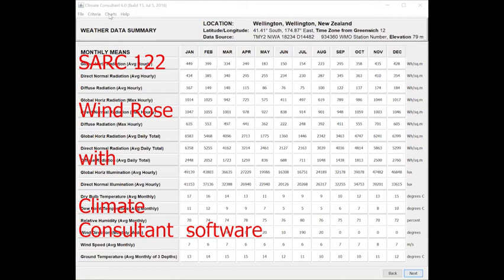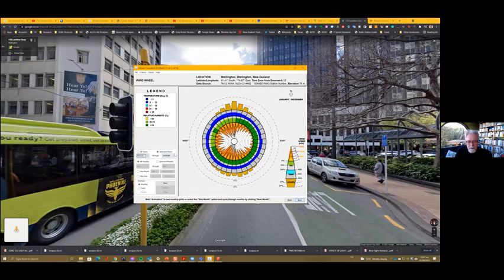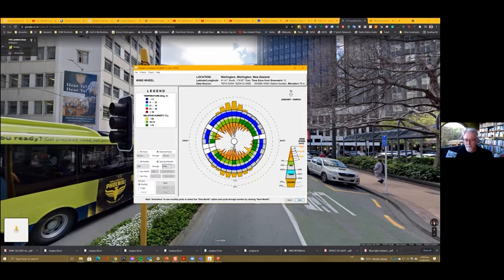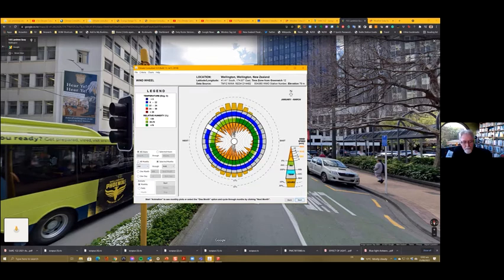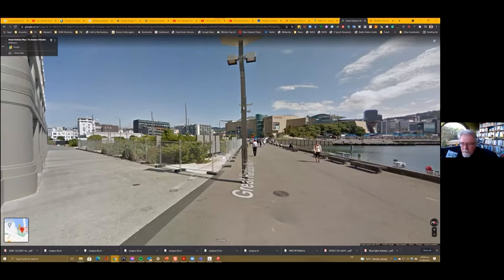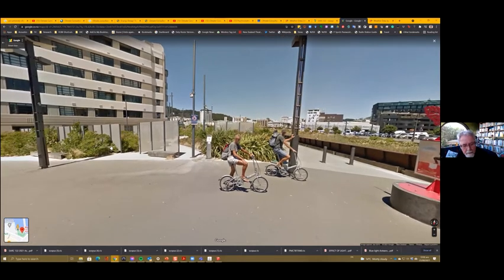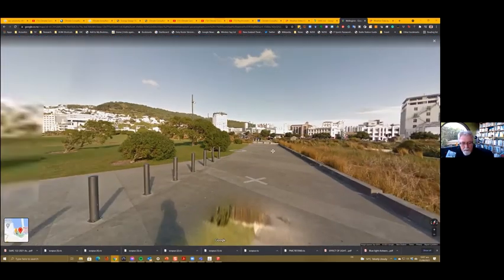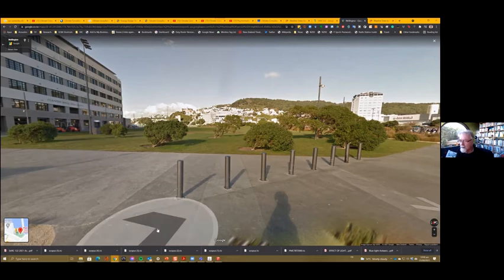Wind Rose Analysis using Climate Consultant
This is another video extracted from the  tutorial run during the mid-trimester break for study.